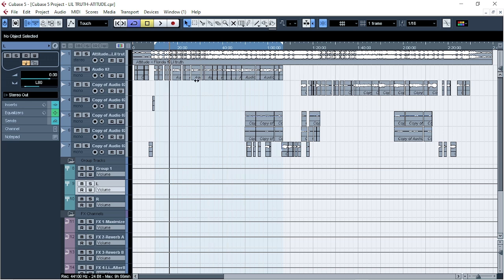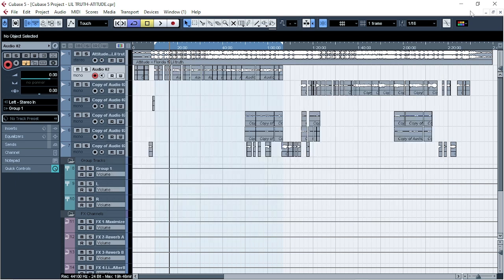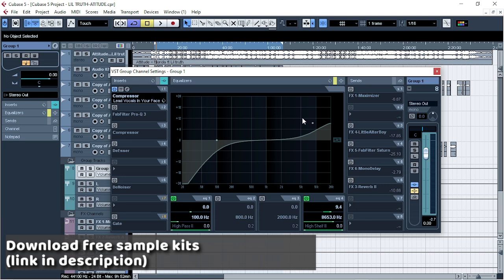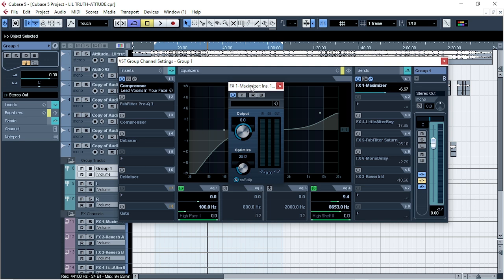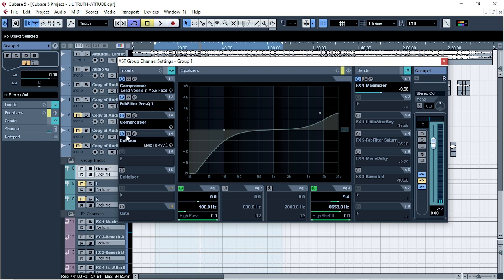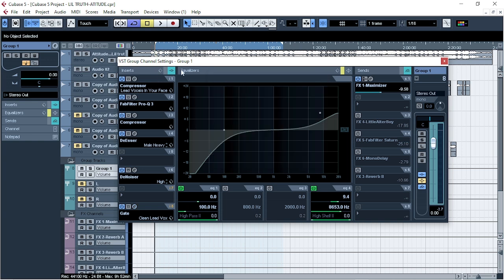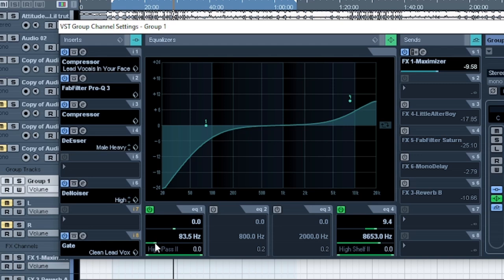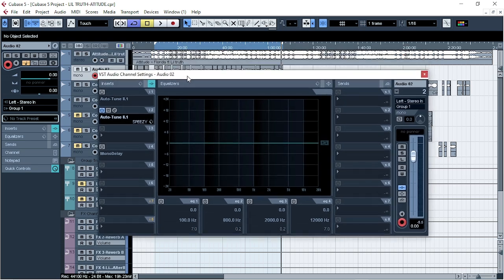( No Additional Plugins ) : How to mix vocals on Cubase 5 with Cubase plugins only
How to mix vocals on Cubase 5 with Cubase plugins only (no additional plugins)

Want to achieve a professional vocal mix using just Cubase 5 stock plugins? In this tutorial, I’ll walk you through the step-by-step process of mixing vocals without any third-party plugins! 🎛️🎙️

✅ What You’ll Learn:
✔️ EQ settings for a clean vocal mix
✔️ Compression techniques for balance and clarity
✔️ Reverb & Delay for a professional touch
✔️ Tips to make your vocals stand out in any mix

Whether you're a beginner or an advanced producer, this guide will help you achieve radio-ready vocals in Cubase 5. No expensive plugins needed! 🚀

How to Mix your vocals in cubase Step by step
How to mix a song on cubase 5 // A complete guide.

HOW TO MIX AND MASTER QUALITY VOCALS IN CUBASE 5 2025

cubase,mastering,vocals,cubase 13,cubase pro,mixing
cubase 13,cubase pro,mixing
thomann cubase
best audio interface for cubase
cubase lite
cubase nuendo
cubase element
cubase cost
cubase vst
cubase classes
cubase mastering
cubase interface
cubase online
cubase studio
cubasis 3
cubase5
cubase crossgrade
cube base
splice studio one
cubase price
cubase 13
steinberg cc121
cubase for mac
cubase daw
steinberg cubase pro 12
cubase 10
cubase 11
mastering landr
cubase le
cubase pro 12
cubase 5
cubase pro
cubase download
cubase 12 pro
cubase 12
cubase
climax mastering
daw
ableton live 11
cubase
flstudio
lmms
fl studio 21
ableton live lite
reaper daw
cubase 12
fl studio producer edition
ssl uf8
logic pro x windows
logic daw
logic x pro
bitwig
ableton lite
reason daw
presonus studio one 6
samplitude
daw online
fl studio price
fl studio mac
cubase pro
steinberg cubase
cubase pro 12
best daw for beginners
online daw
mixcraft
presonus faderport
studio one artist
best daw
nuendo
presonus faderport 16
tracktion waveform
bitwig studio
pro tools artist
ableton daw
izotope bundle
akai midimix
adobe daw
studio one daw
fl studio signature bundle
logic pro windows
fl studio 20 producer edition
cubase elements 12
pro tools daw
propellerhead reason
icon platform m+
presonus faderport 8
cubase elements
image line fl studio
protools ultimate
faderport 8
cubase artist 12
icon qcon pro x
mixcraft 9
octatrack mk3
cubase 5
ableton price
ableton live price
splice ableton
magix samplitude
ableton live 9
ableton live 11 lite
icon qcon pro g2
cubase le
autotune pro fl studio
daw for chromebook
mixcraft 9 pro studio
samplitude pro x7
best daw for windows
studio one professional
sony acid pro
fl studio for chromebook
pyramix
qcon pro g2
presonus studio one 5
reaper audio
nektar pacer
cubase 11
logic pro x price
audio workstation
studio one 6 professional
digital performer
ableton live 12
nuendo 12
ssl nucleus
fl studio producer
cubase artist
qcon pro x
daw pc
studio one 4
ableton live 11 price
best interface for cubase
cubasis
logic pro for beginners
studio one 3
reaper digital audio workstation
daw programs
studio one price
bandlab cakewalk
daw for beginners
midimix
presonus studio one 6 artist
ableton pro
cakewalk daw
fl studio bundle
daw for mac
fl studio recording
fl studio pro
logic pro price
cubase ai
reaper studio
mixcraft 8
avid pro tools artist
presonus daw
steinberg nuendo
cubase 13
pro tools music
best podcast bundle
ableton cost
apple daw
nektar panorama t6
ableton live cost
daw digital audio workstation
adobe audition daw
audition daw
nektar panorama t4
akai fire fl studio
studio one 4 prime
fl studio loops
reaper music
best daw for mac
cubase 11 pro
studio one pro
fl studio daw
fl studio signature
protools perpetual
presonus studio one 6 professional
ableton studio
babyface rme
presonus studio one artist
tracktion t7
presonus studio one prime
nektar impact lx25+
studio one 6 artist
presonus studio one professional
samplitude pro x5
audio workstation pc
protools artist
autotune for ableton
cubase 10
logic pro daw
daw music
mixcraft 10
ableton live 10 lite
spotify daw
samplitude music studio
vocals mixing
vocal mastering
vocal mixing online
vocal mixer online
ai vocal mixing
mix vocals with instrumental online free
mix vocals online
mix vocals online free
ai vocal mixer
vocal mixing online free
auto vocal mixing online
raw vocals to practice mixing
online vocal mixer
mix my vocals
free vocal mixer
mixing rap vocals
free vocal mixing
best vocal mixer
fiverr vocal mixing
ableton mixing vocals
best way to mix vocals
chris lord alge vocals
fl studio mix vocals
mix voices